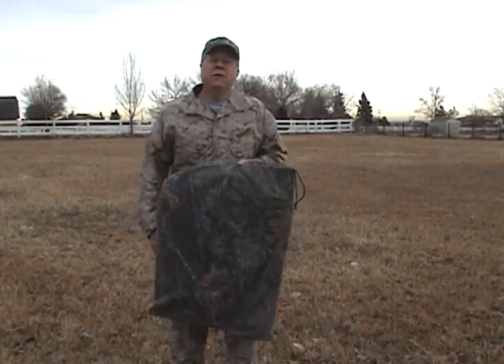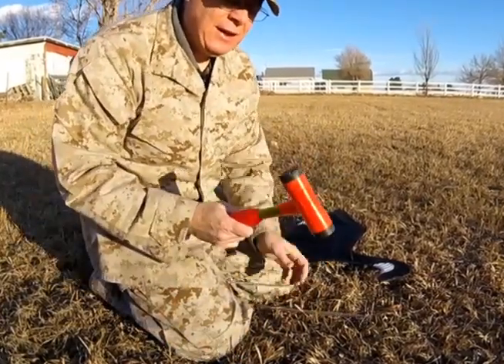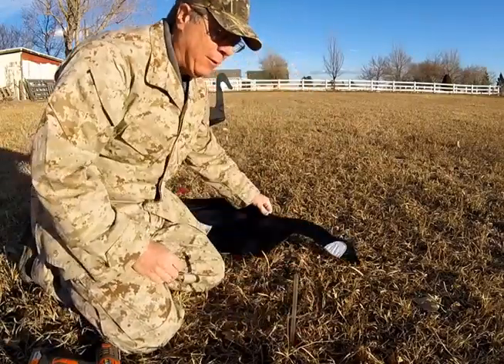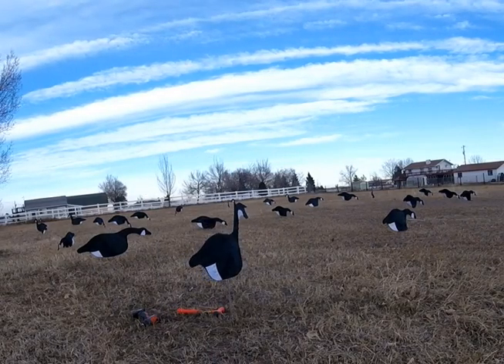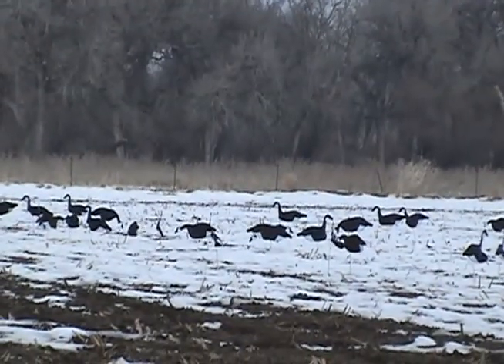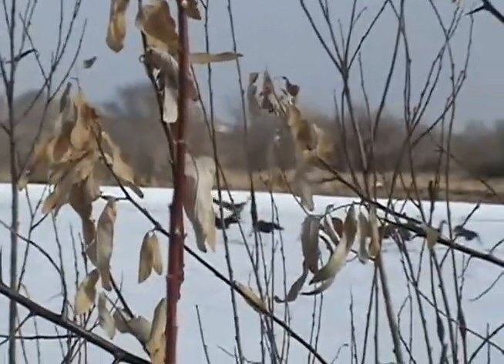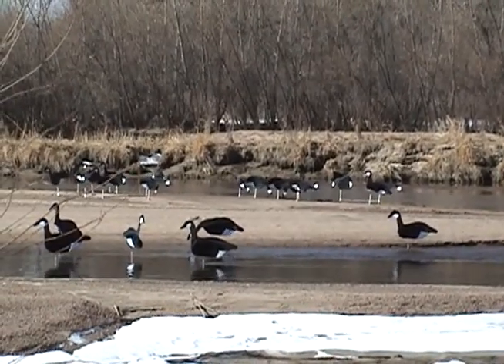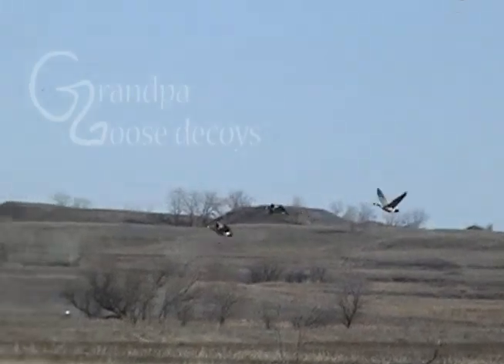Grandpa Goose Decoys full video C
Full video explaining Grandpa Goose decoys tm. These are a new kind of super light weight and compact silhouette decoys that works with natural breeze to impart natural motion to every decoy in the field. Visit GrandpaGoose.com for more information.